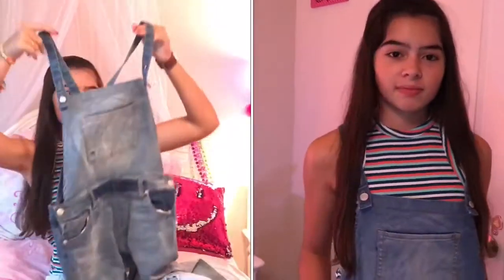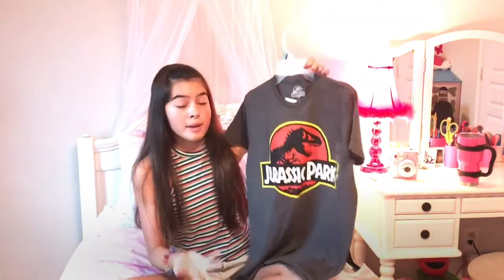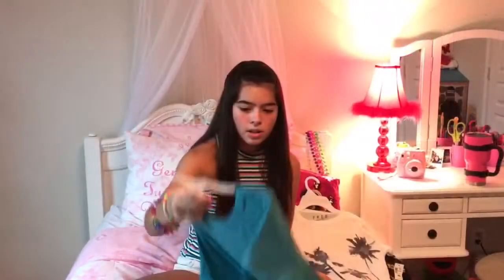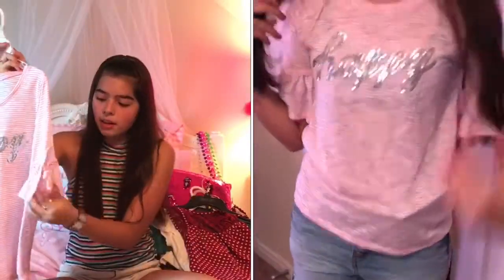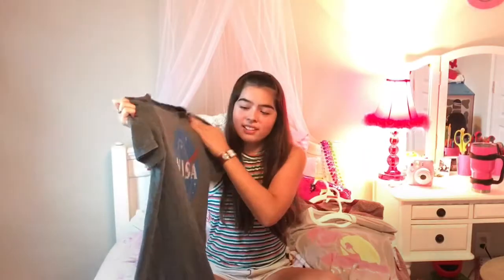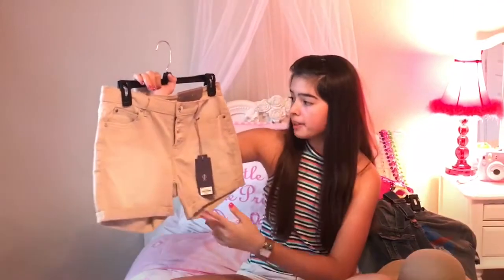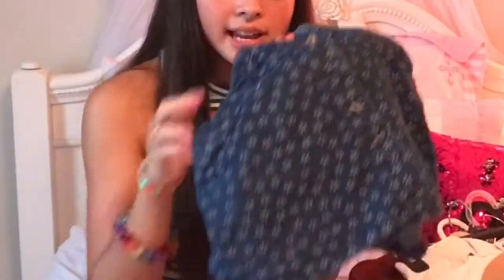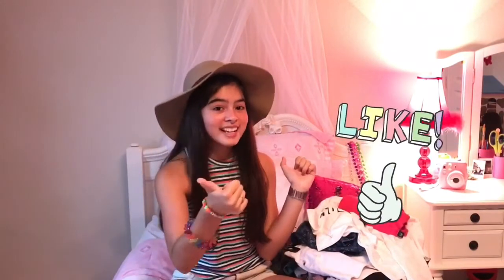Back to School Clothing Try-On Haul Affordable 2017 from |Aeropostale, Target, Kohl's, Walmart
I showed you guys the clothes I got for back to school. I had a blast while filming this video and I hope you guys enjoyed watching it as much as I enjoyed making it! A huge thank you to my mom for helping me record this video!!😊❤️

Video Filmed: Saturday August 26, 2017
14 years old

Music 🎶:
Let's Go Surfing - Joakim Karud